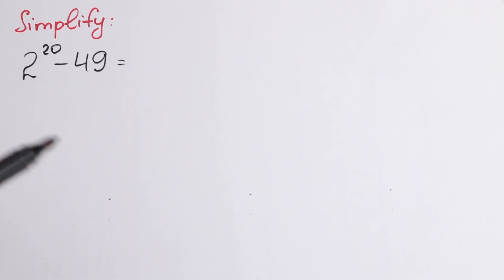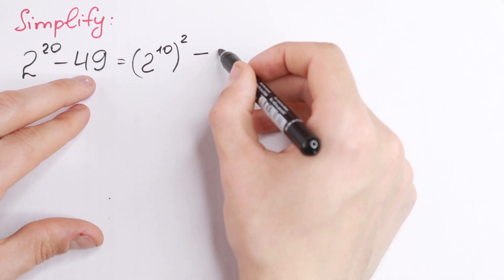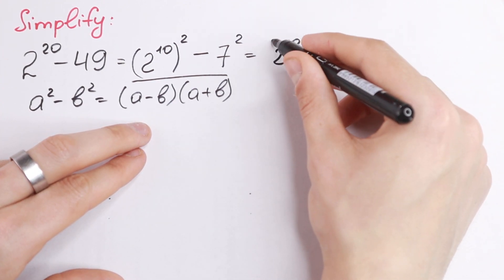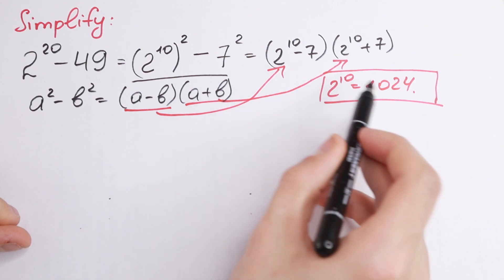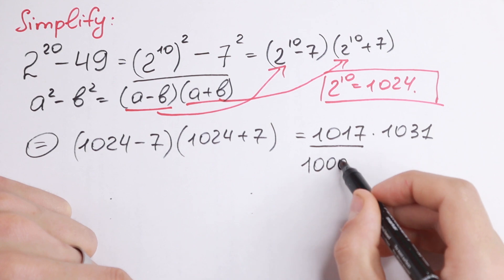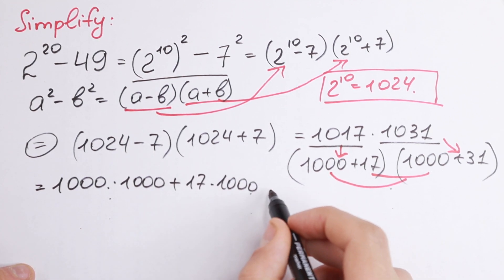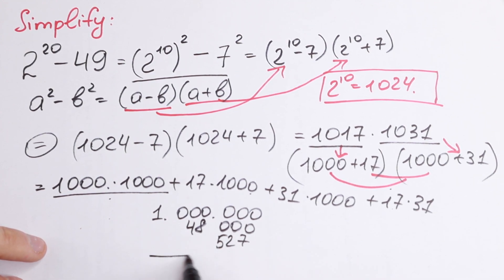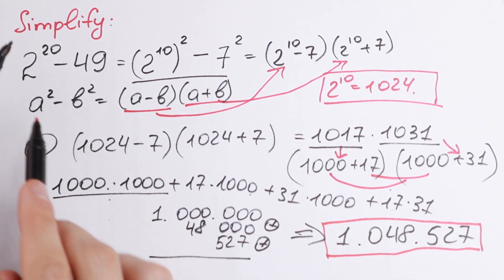Calculators Not Allowed | A Great Algebra Problem